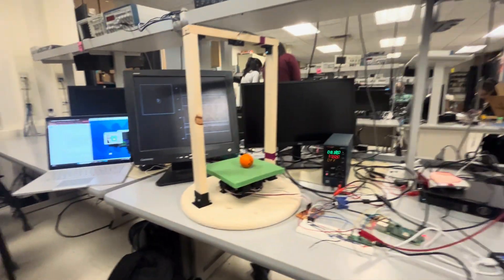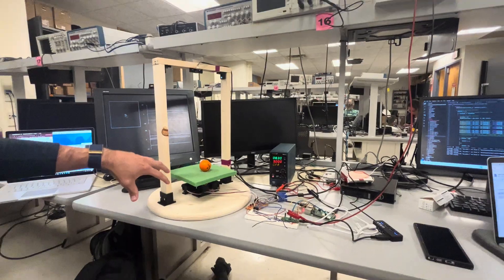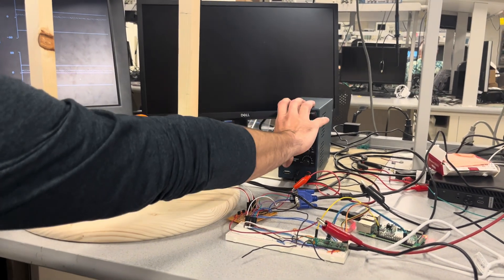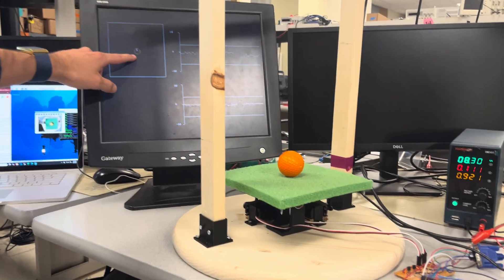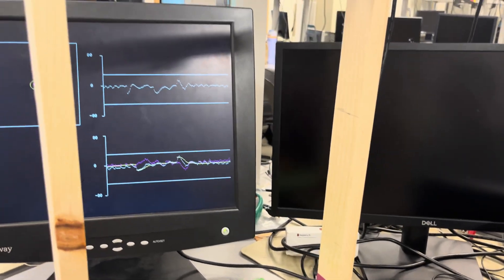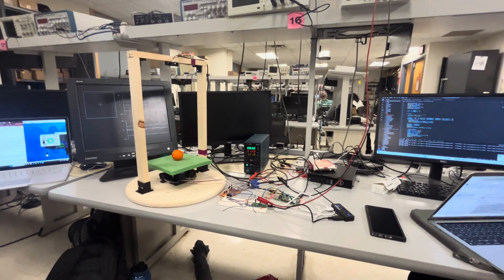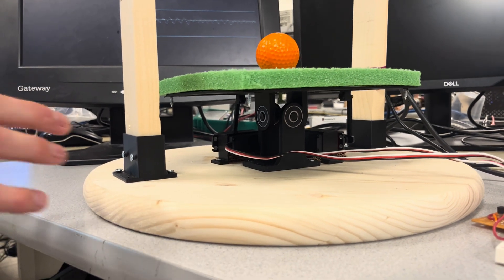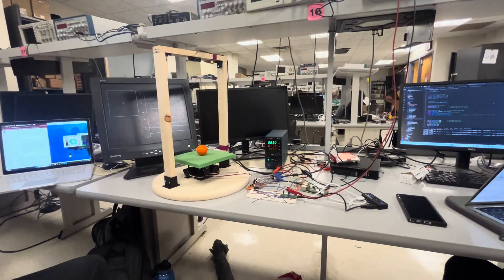Ball-balancing robot implemented on Raspberry Pi Pico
ECE 4760 students Rachel Yan and Tommy Larson demonstrate their final project for the spring 2025 semester.